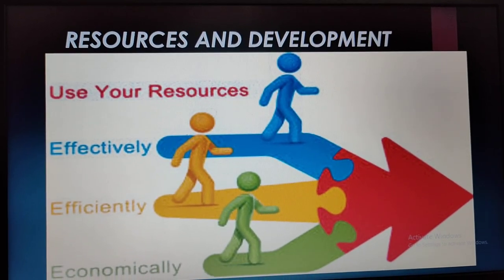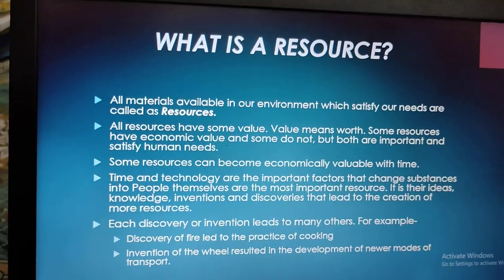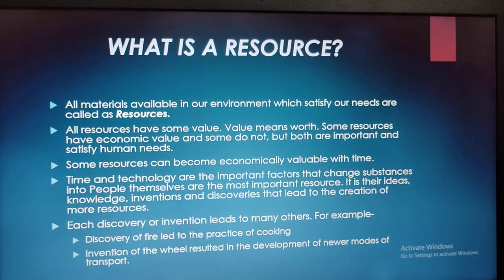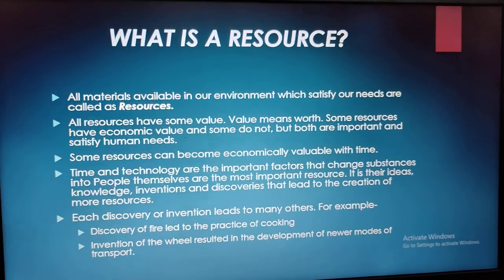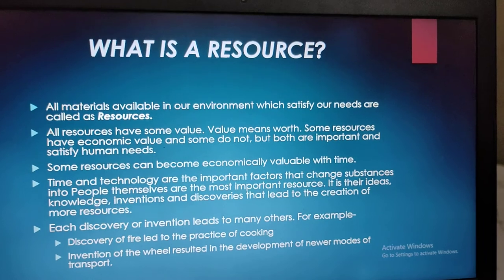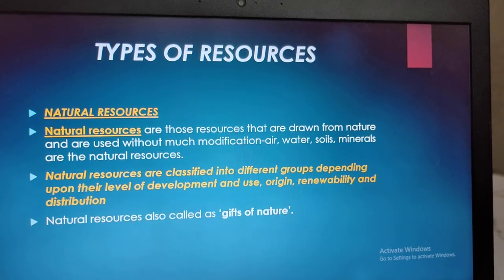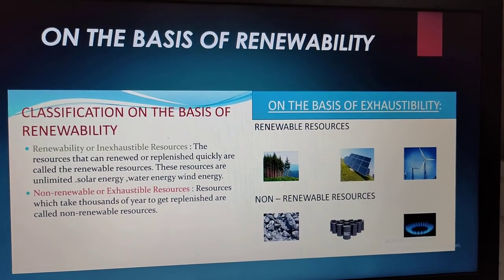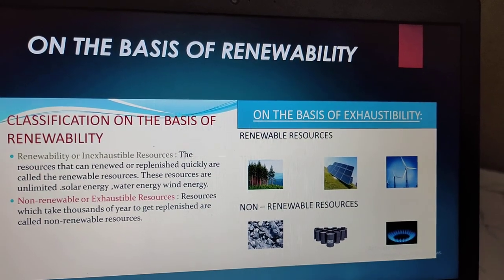Resources and Development